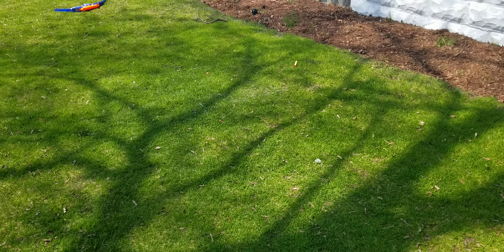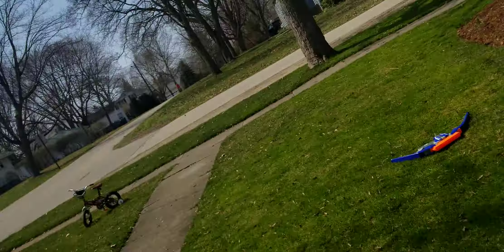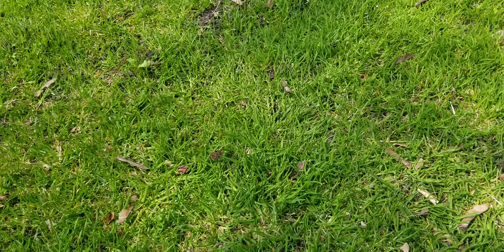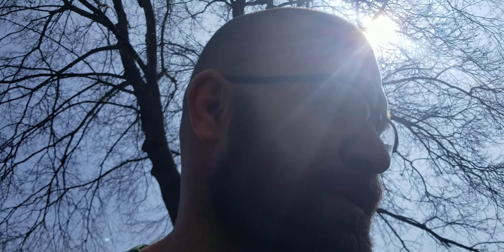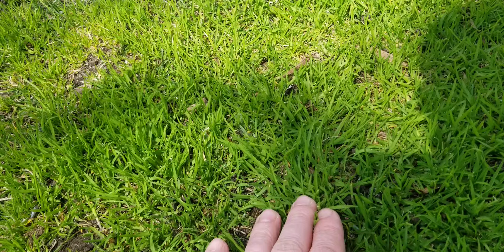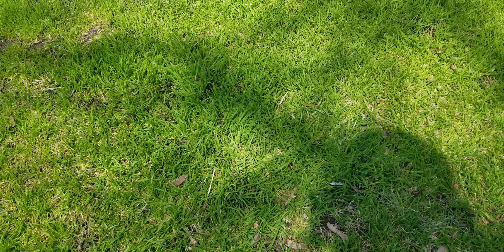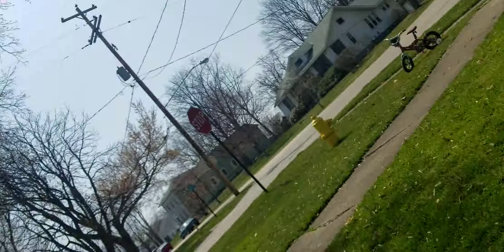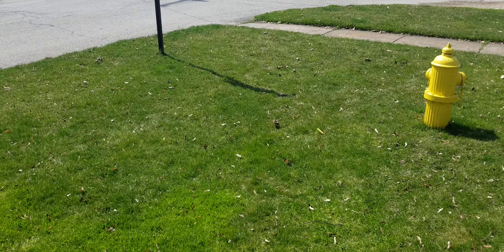Mike's daily update